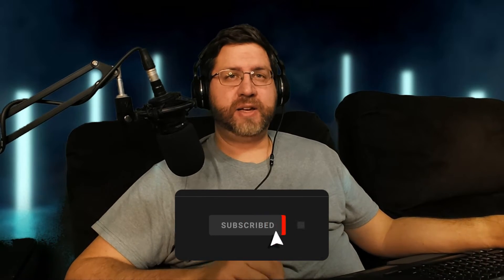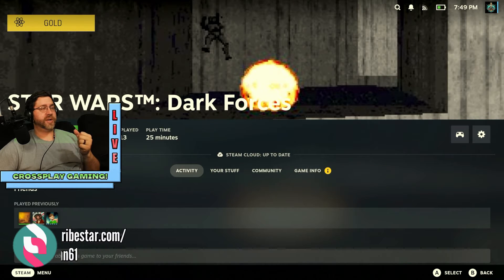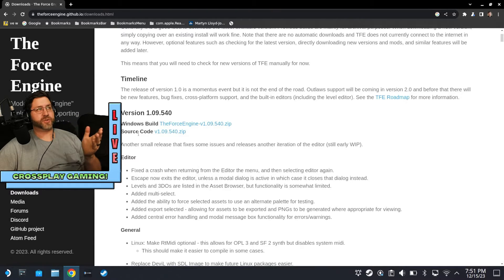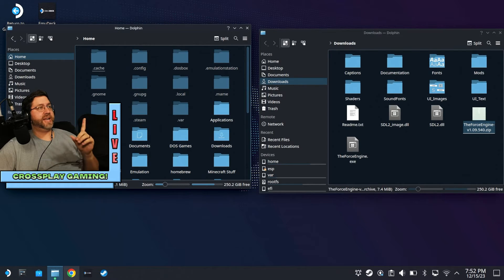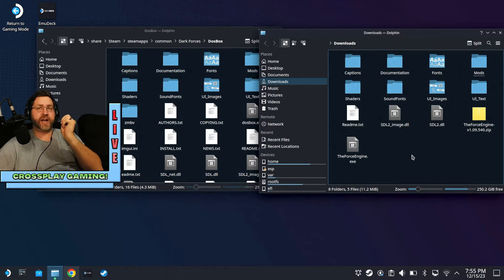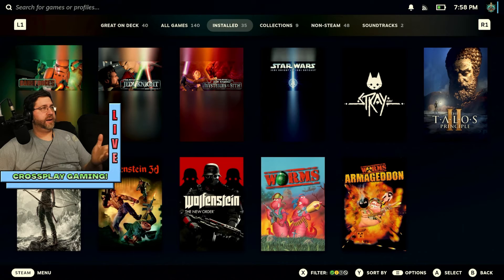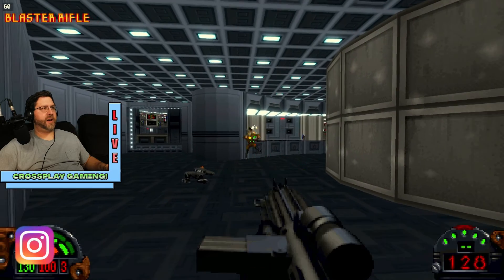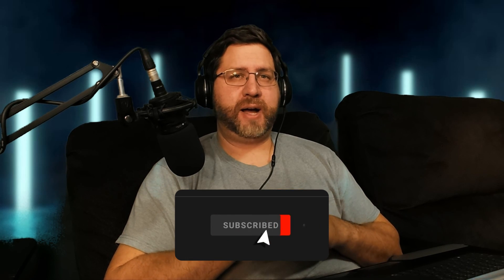Discover the Power of The Force Engine on Steam Deck: Dark Forces Tutorial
Want to play Dark Forces on Steam Deck with modern controls? Have you heard of the Force Engine? Want to use it just like on Windows? Well, I've figured out how and I'll show you the method in this video!

Here's a link to where you can download the force engine!

Drop a tip if you so desire, either through Streamlabs or through Streamelements. In order for tips to result in a Crossplay Coin reward, you must donate through Streamlabs.

If you'd like to support me outside of the YouTube monetization system, check out my SubscribeStar Page!

I'm on X!